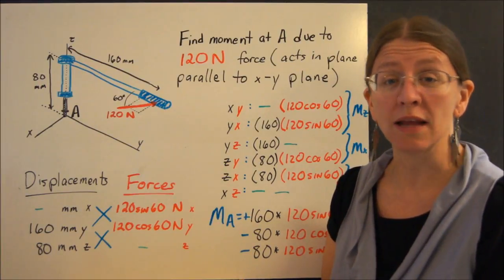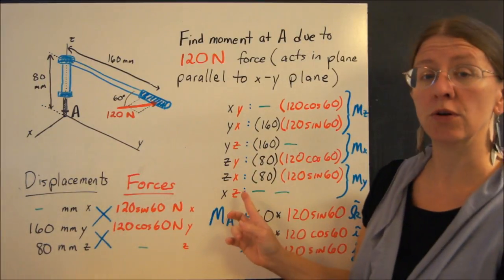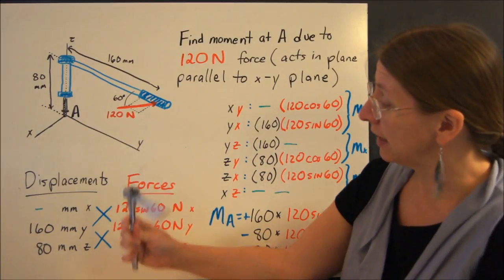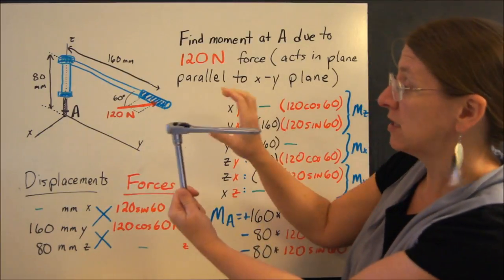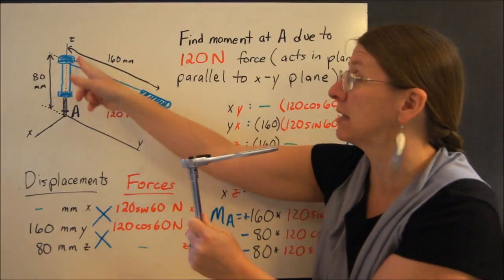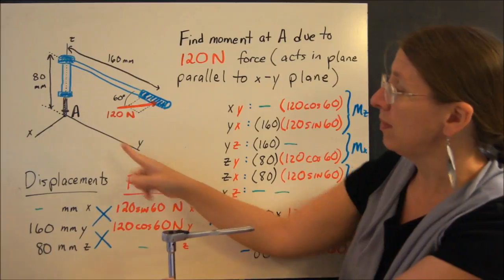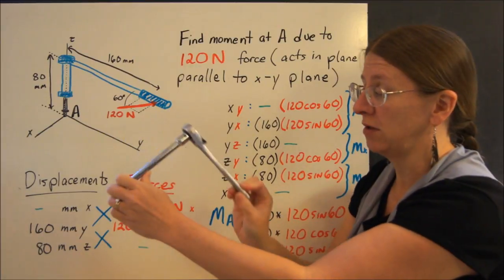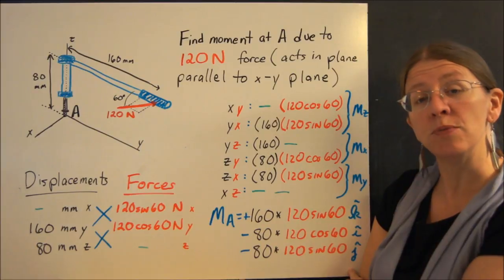Moments in 3D Example 2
Example of finding a moment in three dimensions without a cross-product.